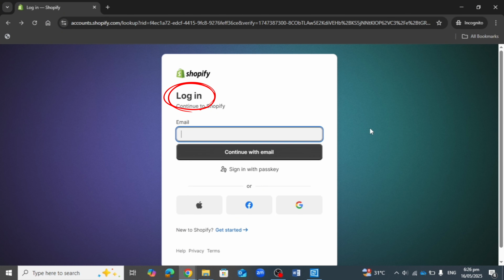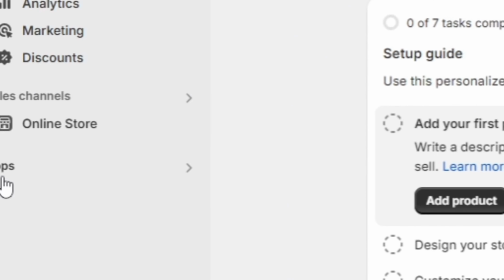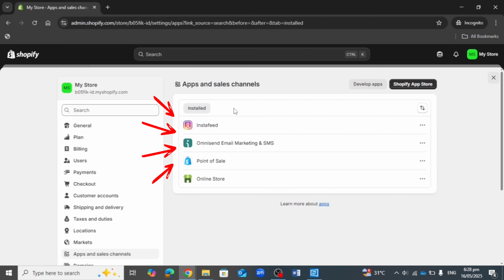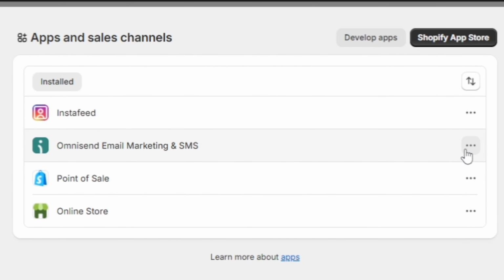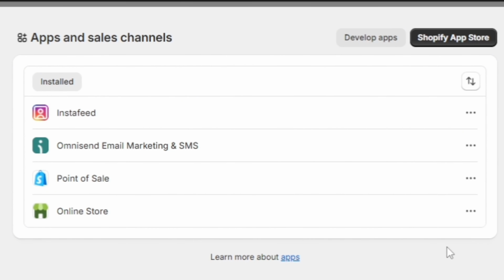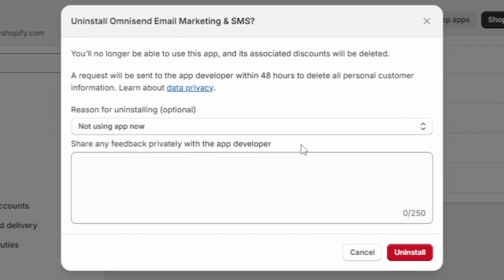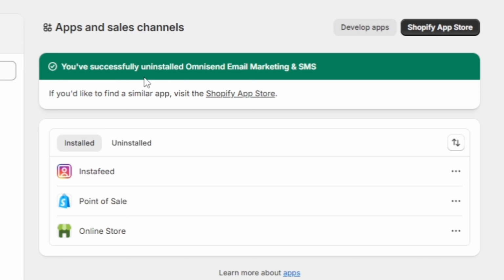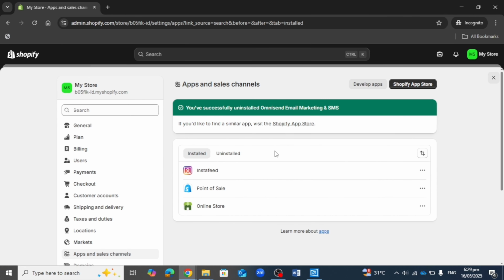How To Remove Apps From Shopify Store 2025 | Delete Shopify Store (EASILY)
How To Remove Apps From Shopify Store 2025 | Delete Shopify Store (EASILY)Need to clean up your Shopify dashboard or get rid of unused apps? In this step-by-step tutorial, I’ll show you how to remove apps from your Shopify store quickly and safely — without affecting your store’s performance or layout.

Whether you're canceling a paid app subscription or deleting unused tools, this guide walks you through the entire process using Shopify’s latest 2025 admin interface.

🔹 Works on all Shopify plans
🔹 No coding or developer help needed
🔹 Includes tips to prevent leftover code or billing issues

What You’ll Learn:
✔️ How to uninstall apps from your Shopify admin
✔️ How to stop app billing after uninstall
✔️ What to do if an app leaves behind code
✔️ Tips to speed up your store after removing apps
✔️ How to reinstall an app if needed